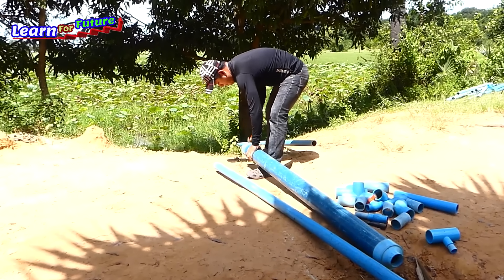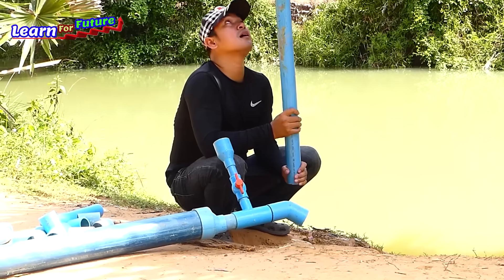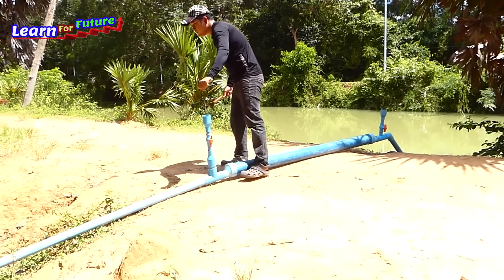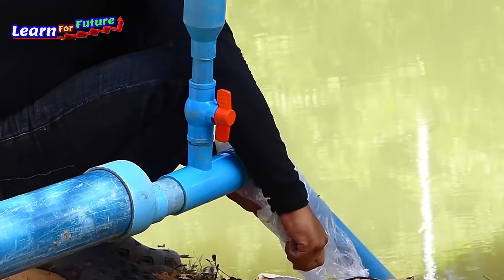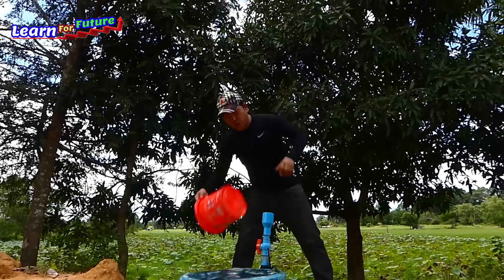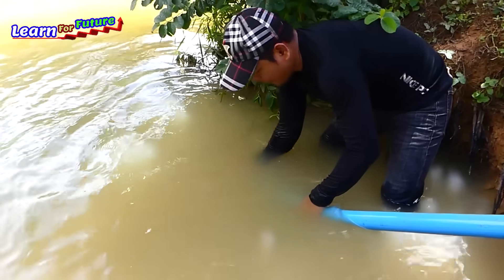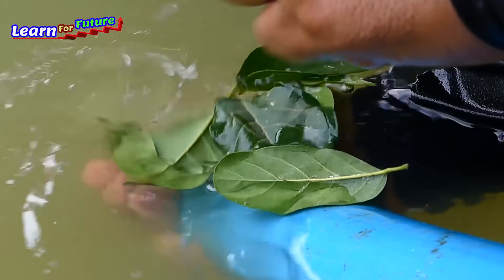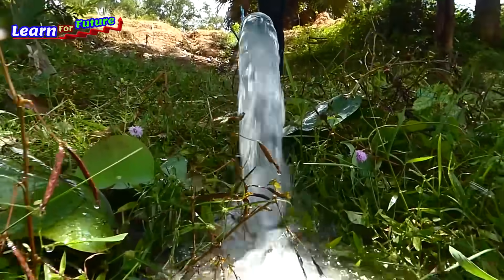Free electricity | I turn PVC pipe into a water pump at home free no need electricity power